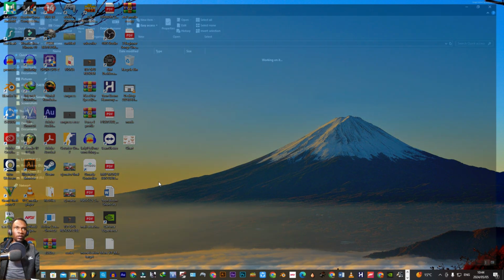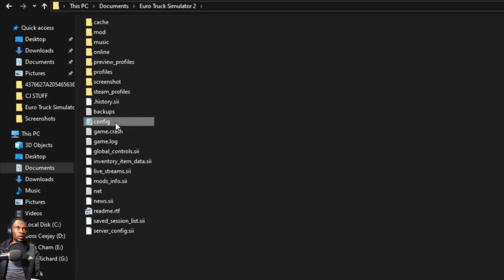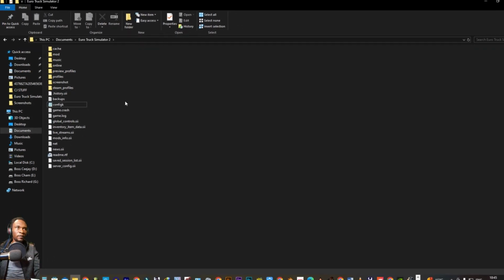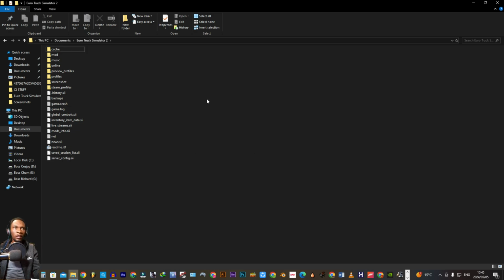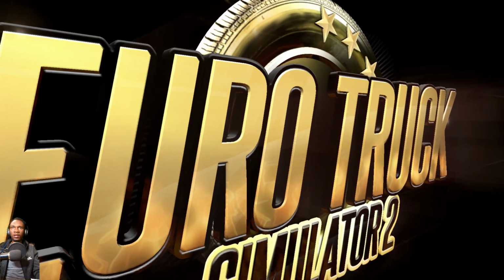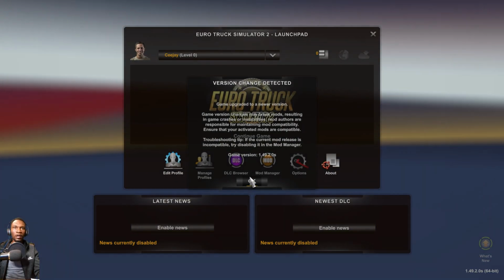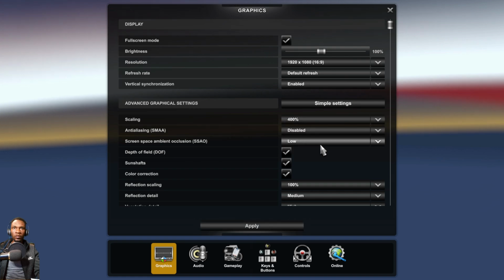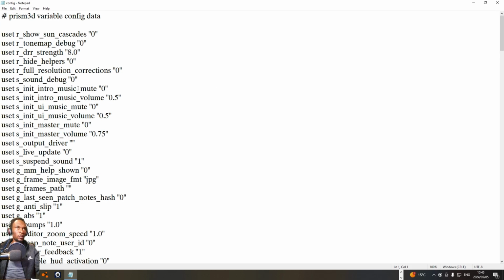HOW TO RESET THE CONFIG.CFG FILE || EURO TRUCK SIMULATOR 2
Welcome to our latest tutorial on Euro Truck Simulator 2! In this video, we'll guide you through the step-by-step process to reset your config.cfg file. Whether you're experiencing technical issues, want to revert to default settings, or just need a fresh start, this guide is for you.

🔧 What You'll Learn:

Location of the config.cfg File: Find out where the config.cfg file is stored on your computer.
Creating a Backup: Learn how to create a backup of your current configuration before making changes.
Resetting the File: Step-by-step instructions to reset the config.cfg file to its default state.
Restoring Your Settings: Tips on how to restore your personalized settings after the reset.
📂 File Path:

Windows: C:\Users\[Your Username]\Documents\Euro Truck Simulator 2
Mac: ~/Library/Application Support/Euro Truck Simulator 2
📌 Why Reset Your config.cfg File?

Resolve game crashes and errors
Improve game performance
Revert accidental changes
Start fresh with default settings

👍 Support Us:

Share it with fellow truckers!

Pc Specs :

Processor : Intel Core i5-9500 CPU 6-Cores 6 Logical Processors @3.00 GHz, 3.00 GHz

Motherboard : Gigabyte H310M

Graphics card : Geforce RTX 3060 12GB

Ram : Corsair 32GB DDR4